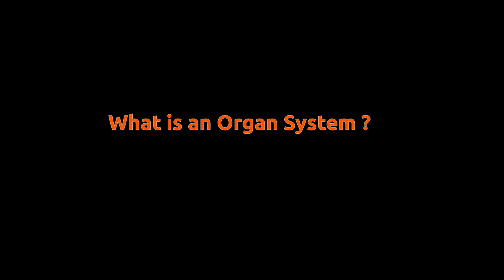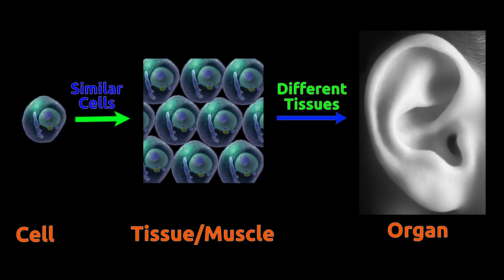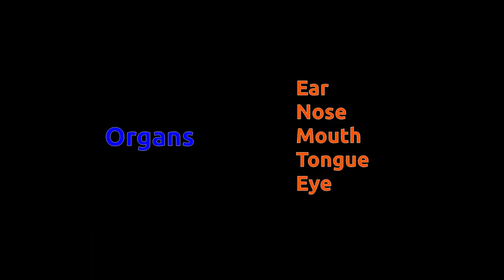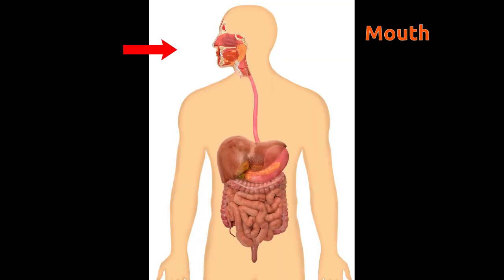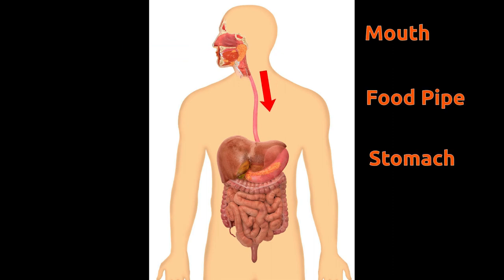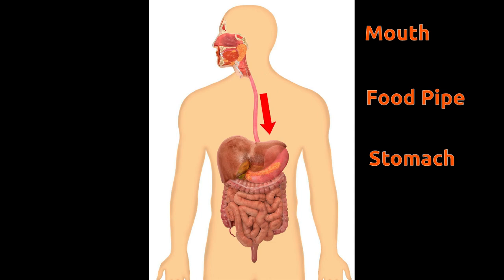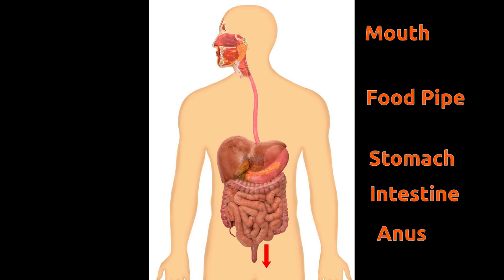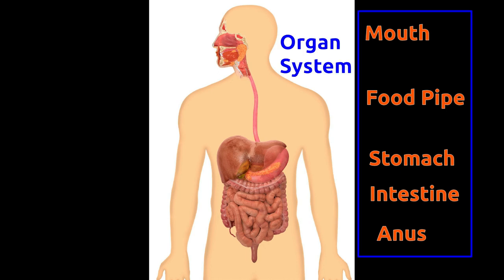What is an organ system?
TN-06-Science.

We know that cells come together to form muscles and tissues. An organ is formed by combination of different tissues. Ear, Nose, Mouth, Eye are some examples of organ.

Different organs work together for a common activity. These organs together form an organ system. For example: When we eat food, we cut it to pieces in our mouth by teeth. This food, then reaches to stomach through food pipe. From stomach, food goes to small intestine. All of mouth, food pipe, stomach, small and large intestines are organs and work towards absorbing essential materials from food. All of these organs form an organ system known as Digestive System.